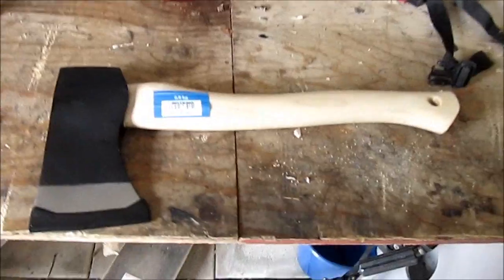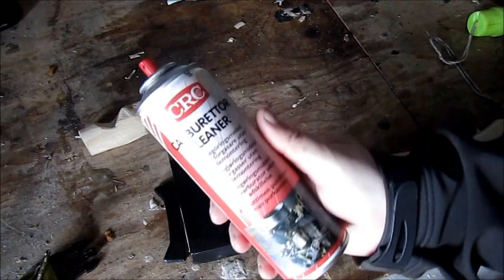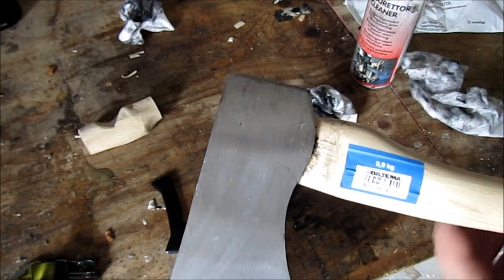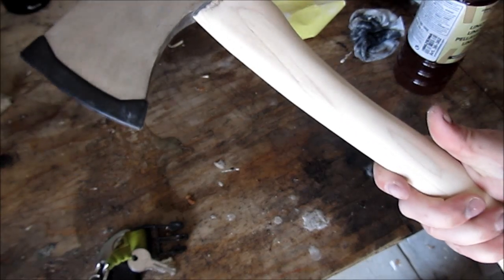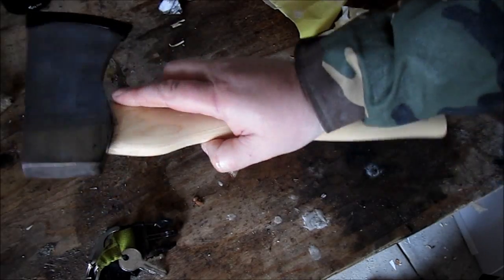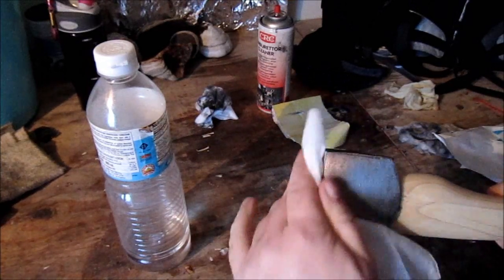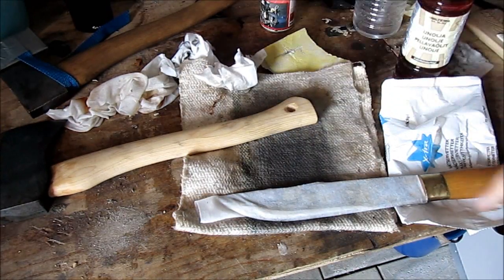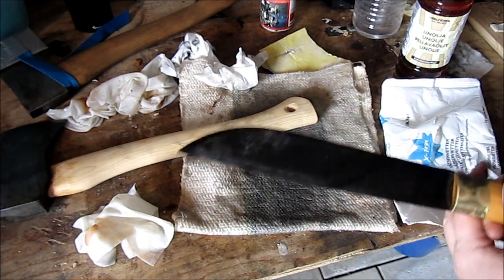Forcing patina on axe or knife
How to force a patina on your carbon steel  axe or knife to rust protect it.